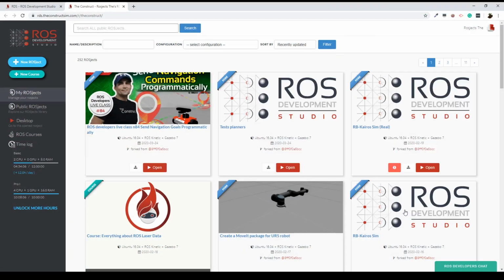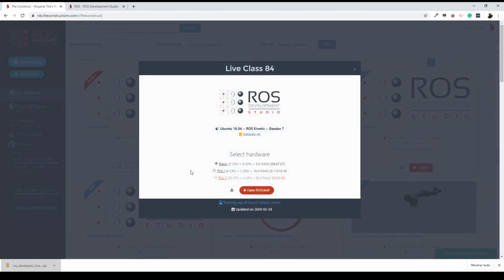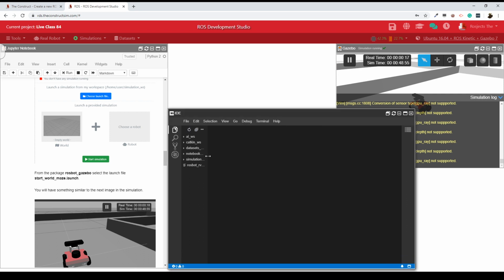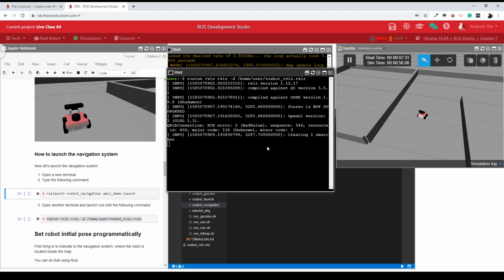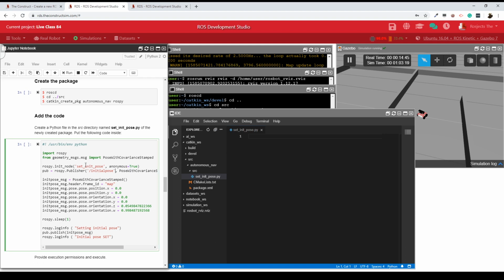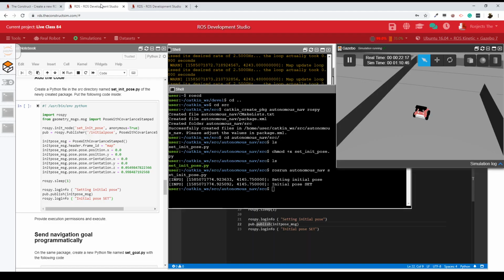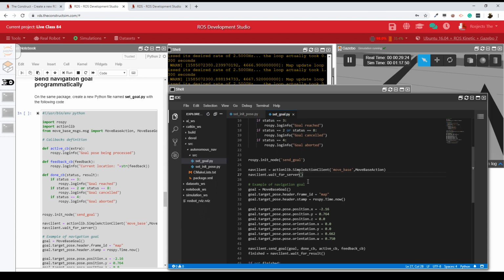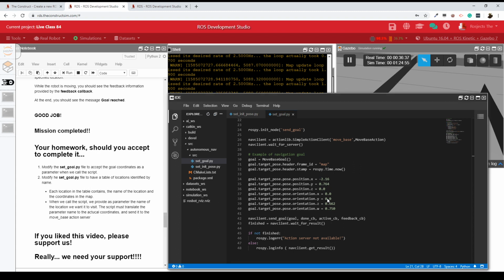ROS Developers LIVE Class #84: Send Navigation Commands Programmatically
In this ROS open class, we will learn how to build simple Python programs to set the initial location of the robot on the map and send the robot to a given location through the ROS Navigation stack. We will start from an already working navigation system with a ROSbot (map included, localization running, and move based configured). Then we will build our own program that sends goals to move the robot around the space autonomously, without having to manually interact with it.